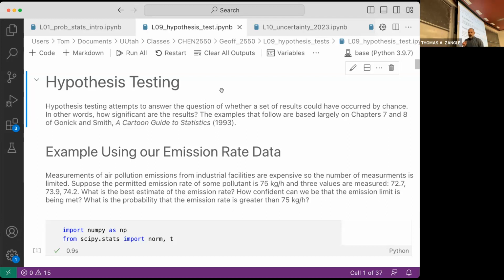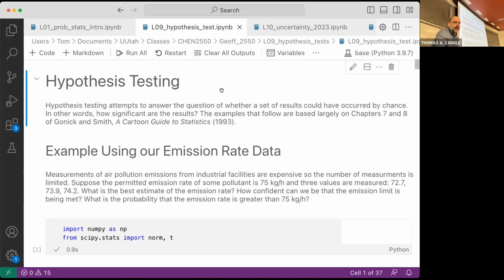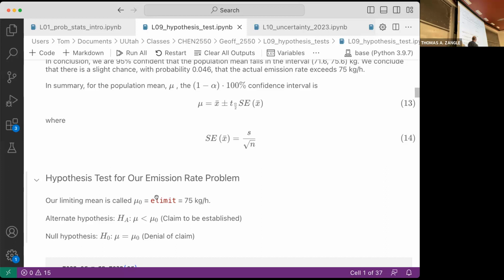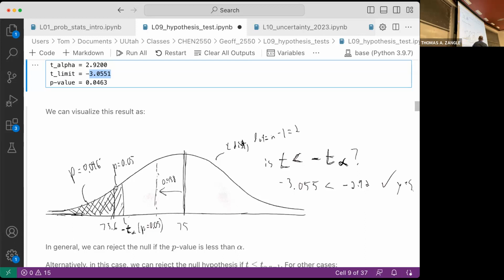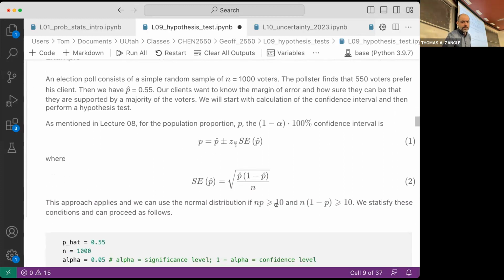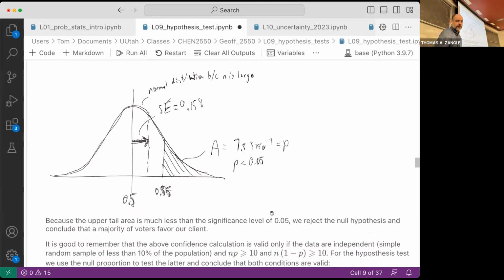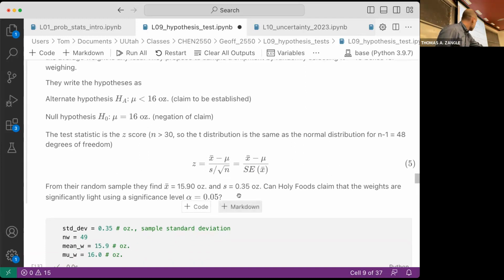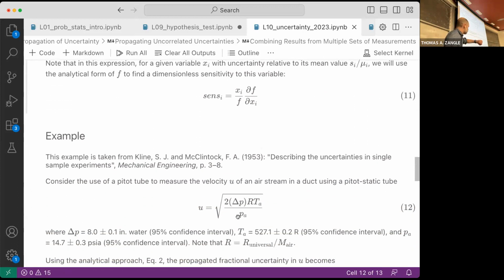CH EN 2550 - Hypothesis Testing and Nonlinear Uncertainty Propagation (Oct 2, 2023)